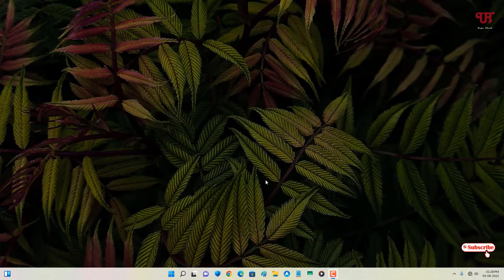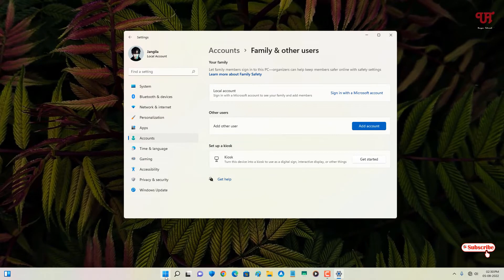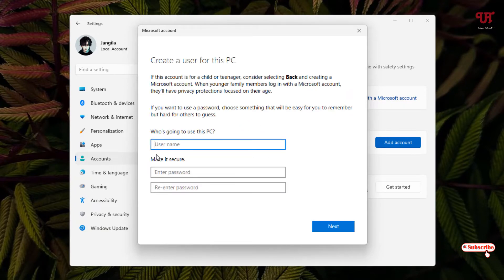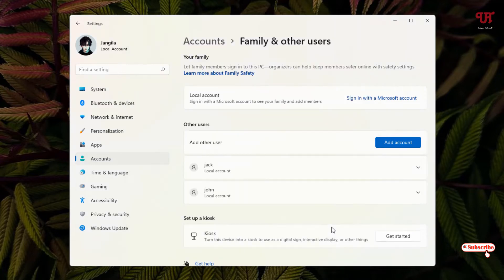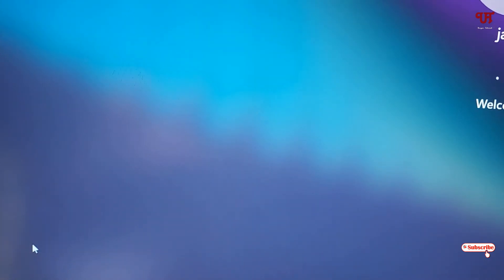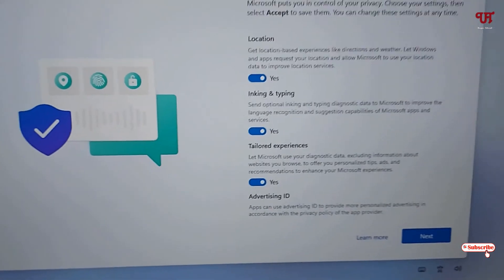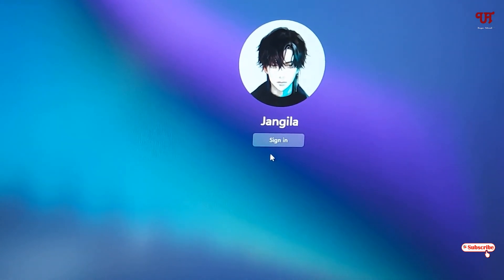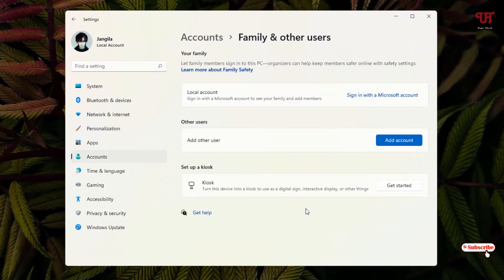How to create multiple User Account in any Windows Computer ?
This video tutorial is all about How to create multiple User Account in any Windows Computer.